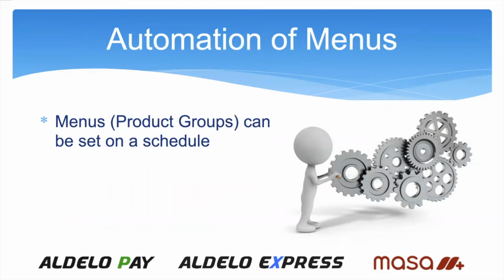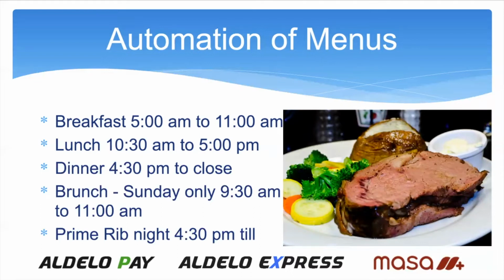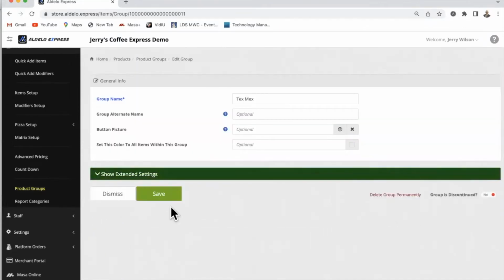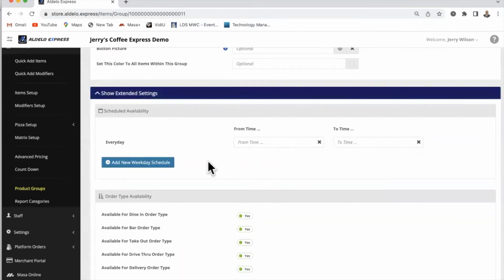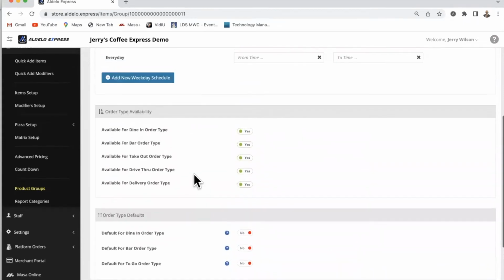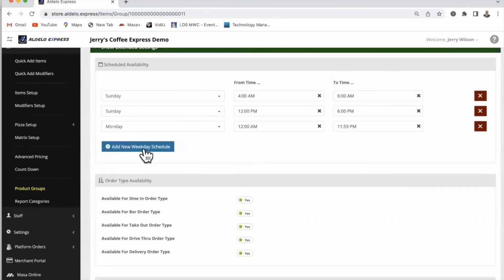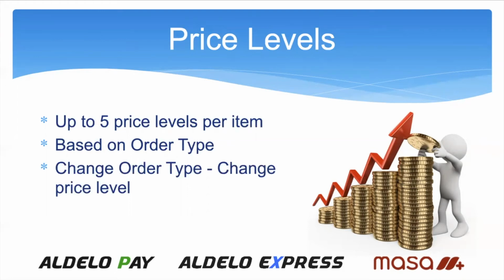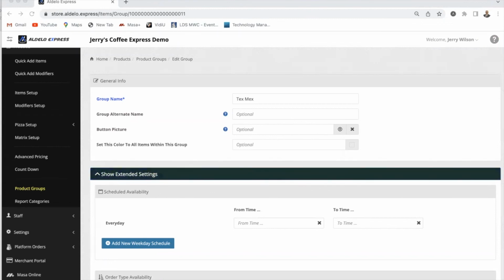Aldelo Express Custom Menus and Automated Pricing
Aldelo Express has the ability to change menus automatically by time of day and day of the week.  This gives us the option to turn on a menu and then hide it when it is not available.  For instance turn off breakfast during lunch and dinner or turn on a special Friday night menu and not display it any other day.

We also have the ability to change item pricing based upon order type.  Dine in has a price that is different from To Go or Delivery.

We also have the ability to turn on special pricing by day of the week and time of day.  This gives restaurants and bars the ability to properly control Happy Hour and Entertainment Hour pricing for their events.